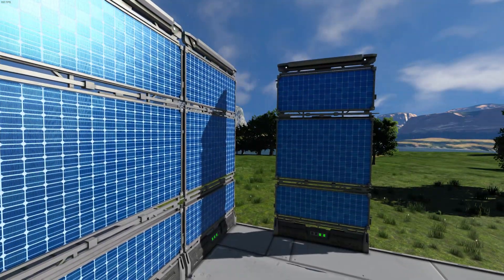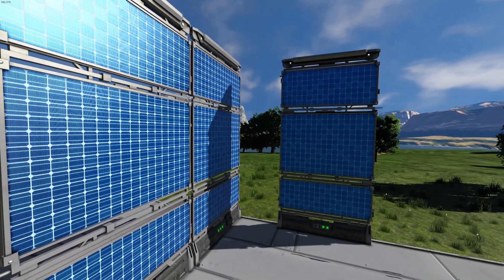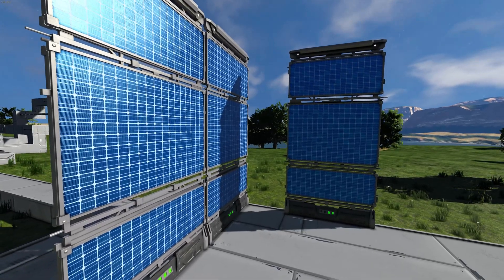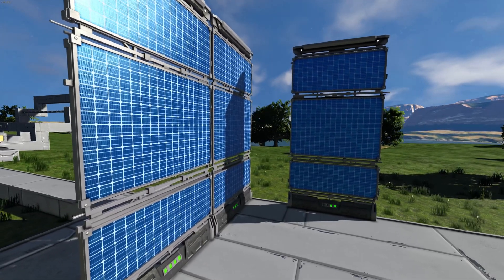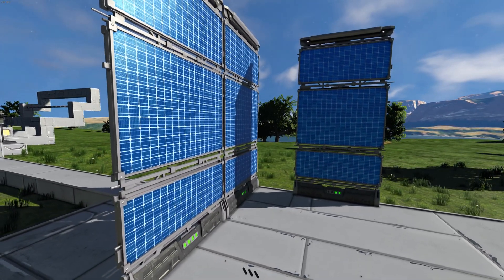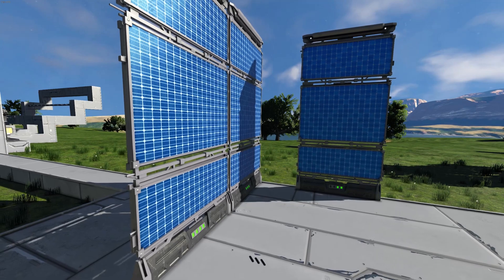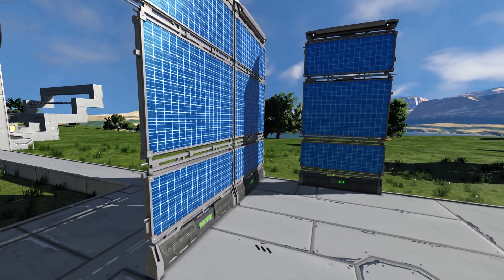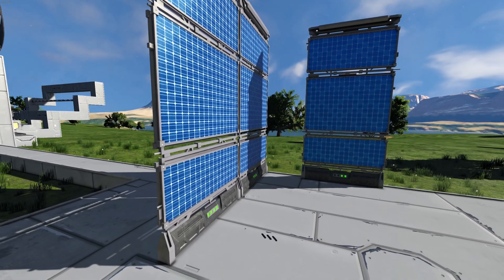Quick Tips: Power - Space Engineers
Power! What creates it and how does it transfer?

Short, sweet, and to the point. No 20 minute tutorial videos here, No way!
Lets just get back to playing!